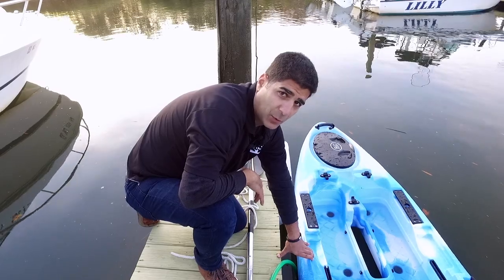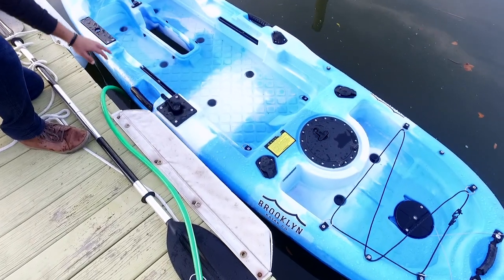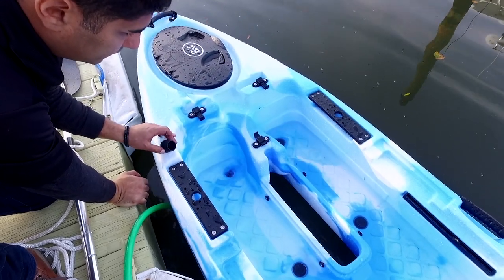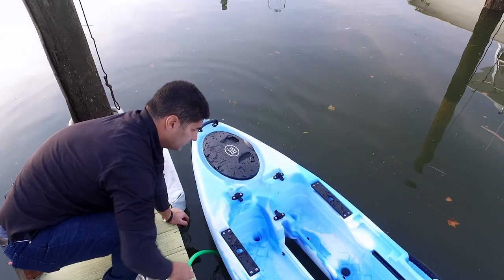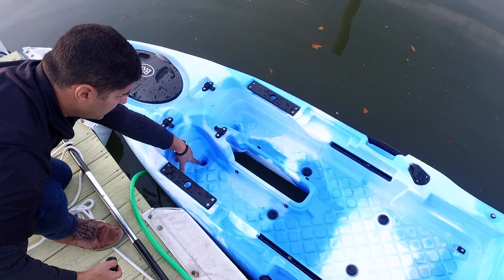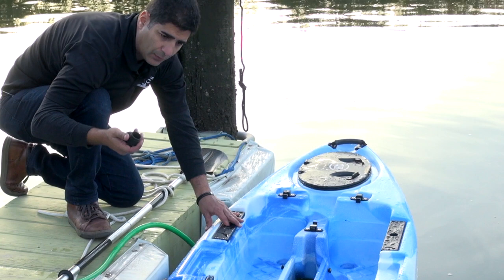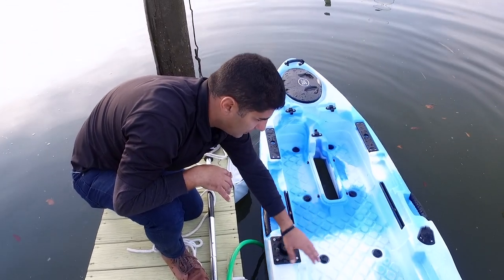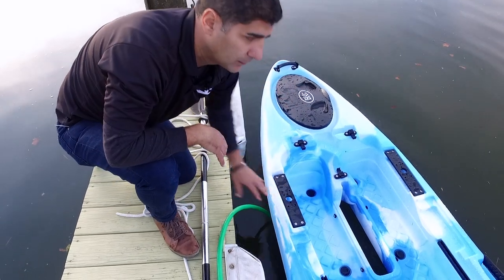A Guide to Scupper Plugs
Learn how to drain water from your kayak with a closer look at the scupper plug function: scupper holes and scupper plugs - what they do and what they're for.

In this demonstration from Brooklyn Kayak Company, we've filled up a BKC kayak with water. If left unattended in the rain, it would probably sink due to water build-up.

As soon as you remove one of the scupper plugs, the water will immediately start to drain out. And as the water drains out, you'll even see the kayak rising in the water.

Scupper functions:
 - easily drains water from the inside of the kayak
 - if in rough conditions, and you're below the suggested weight capacity, you should ride with the scuppers out
 - if it's a calm day/ride, and you'd like to stay dry, no problem to keep the scuppers in - it builds up additional weight capacity
 - there are scuppers throughout the kayak for ample drainage
 - if you leave your kayak in the water, remove the scuppers to help drain any standing rain water inside the kayak